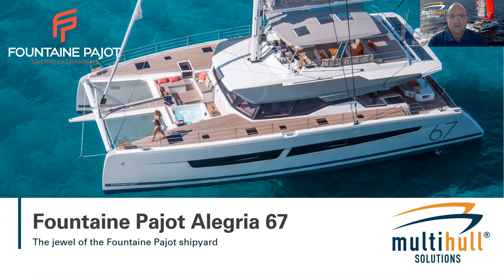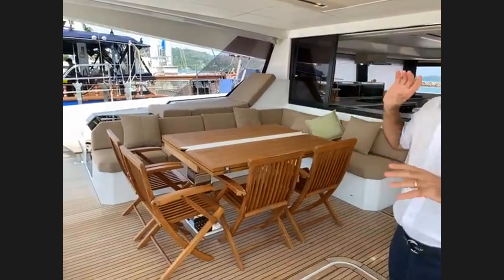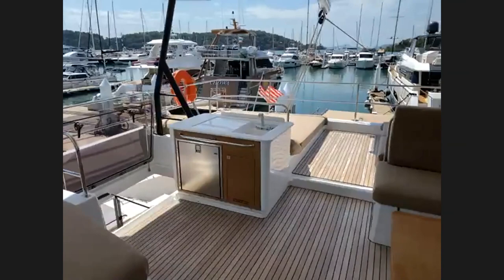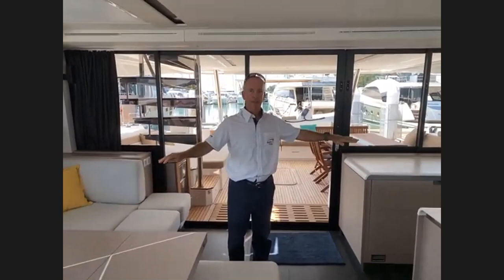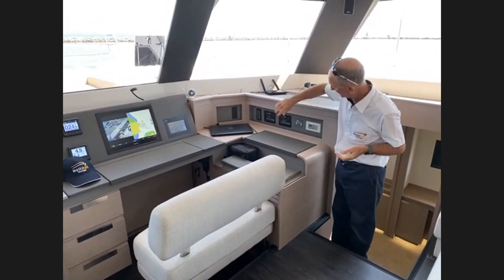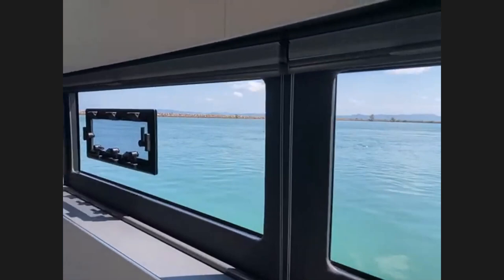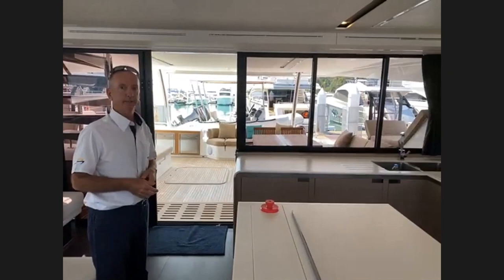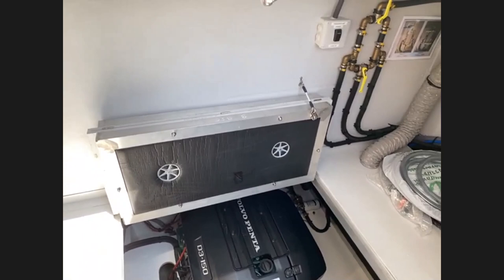WEBINAR: Live Walk-through of Fountaine Pajot Alegria 67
The jewel of the Fountaine Pajot fleet, the Alegria 67 is now available for you to tour from the comfort of your own home.

Join us for this live walk-through with Multihull Solution's Andrew de Bruin and discover the ins and outs of this beautiful vessel that redefines luxury cruising.

To view our current Webinar Series you can check the Events page of our

Tune in live for the Multihull Solutions team to answer any questions you may have.